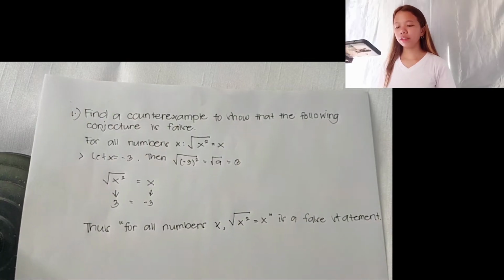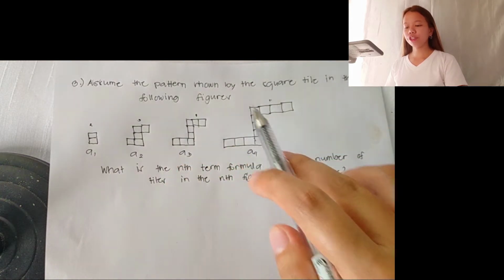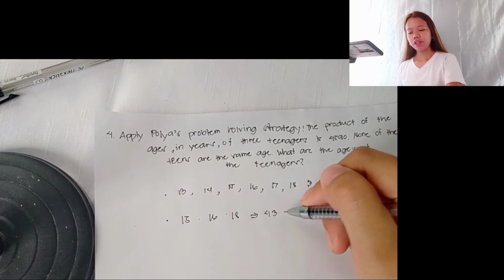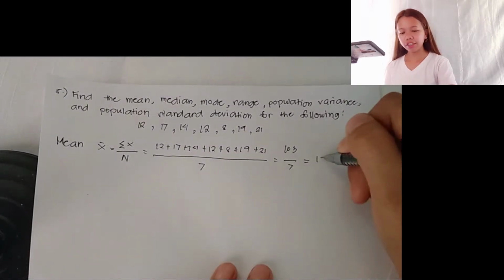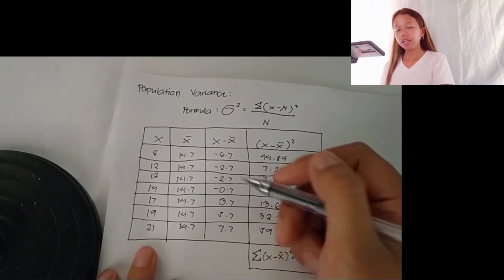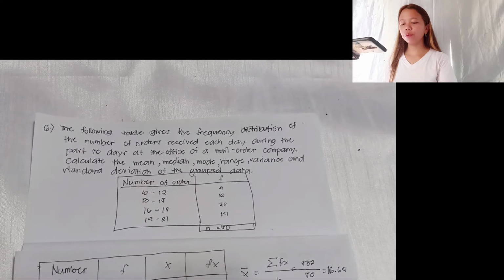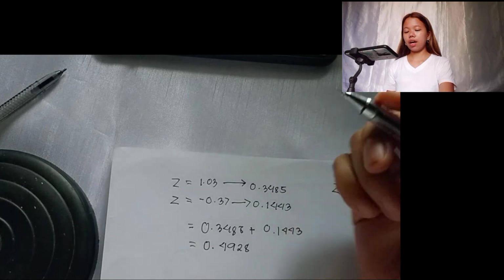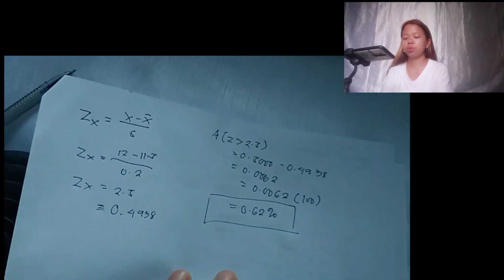GE 4: MATHEMATICS IN THE MODERN WORLD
•Educational Purposes
•Math Examination
°Answer and Explanation